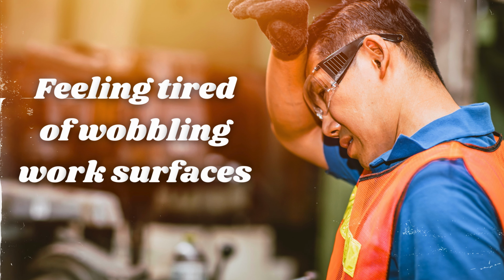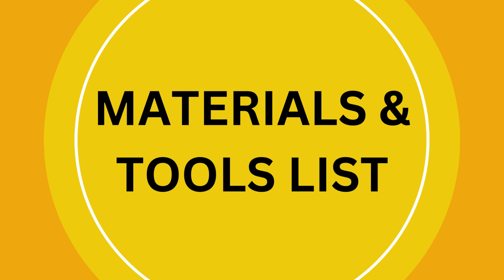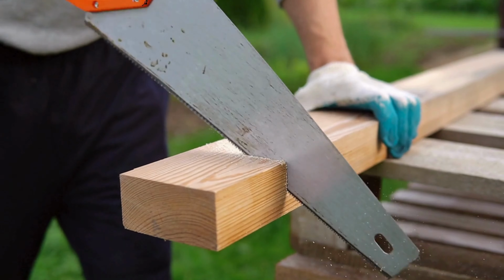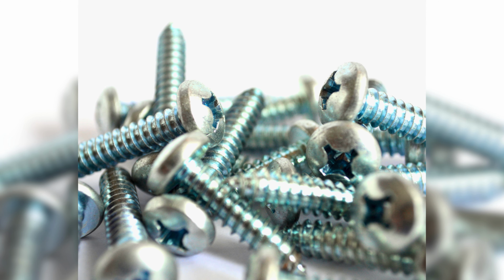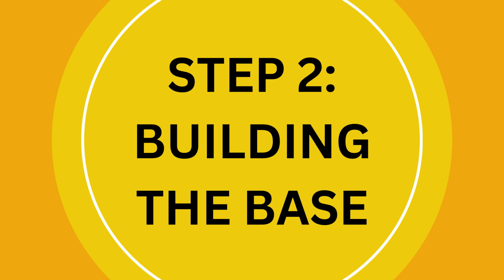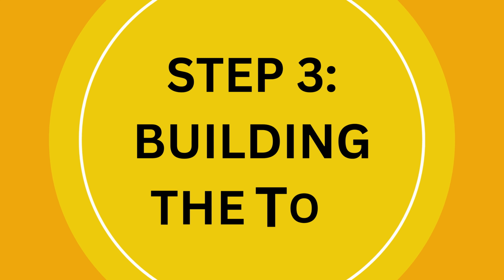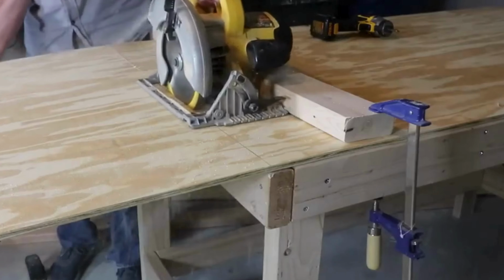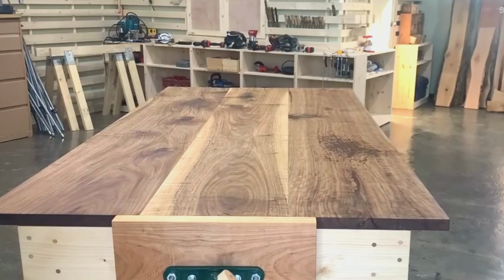How to Build a Woodworking Bench? | DIY Woodworking Bench Tutorial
Learn how to build a rock-solid woodworking bench with just a drill!

This DIY woodworking bench tutorial will guide you through each step, from cutting the lumber to adding custom features.

Perfect for beginners and experienced woodworkers alike, this sturdy bench will be the backbone of your workshop.

Don't miss the pro tips and customization ideas to make your bench truly your own.

TIMESTAMPS
0:00 - Introduction
0:20 - Materials & Tools List
1:27 - Step 1: Cutting the Lumber
1:47 - Step 2: Building the Base: The Foundation of Strength
2:17 - Step 3: Building the Top
2:44 - Step 4: Customization Corner
2:59 - Step 5: Finishing Touches
3:14 - Conclusion and Call to Action